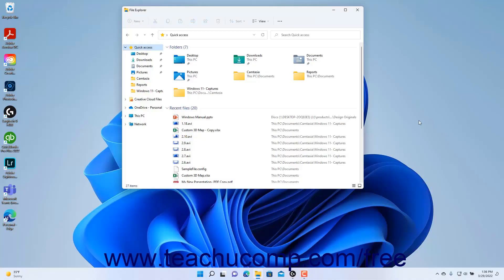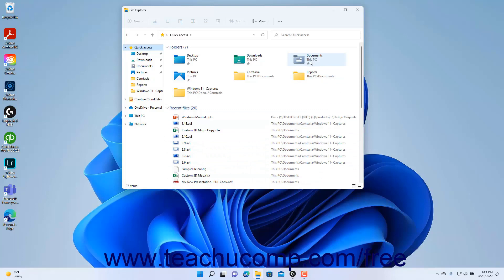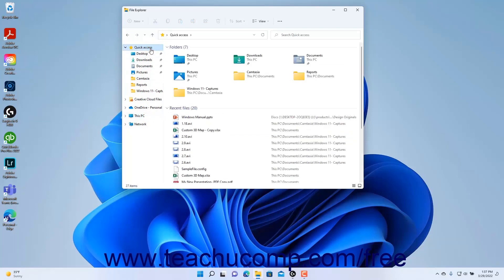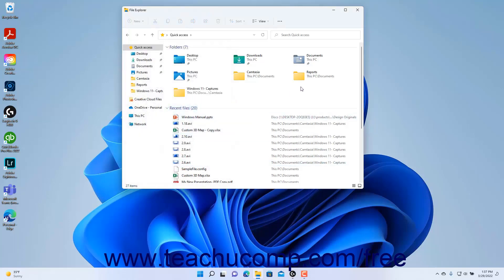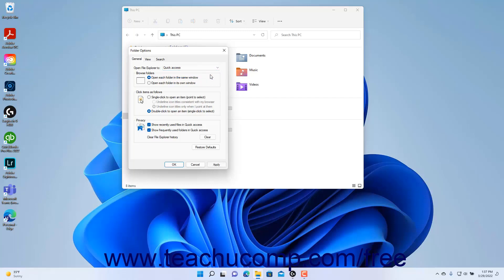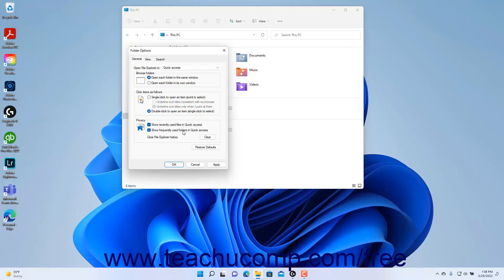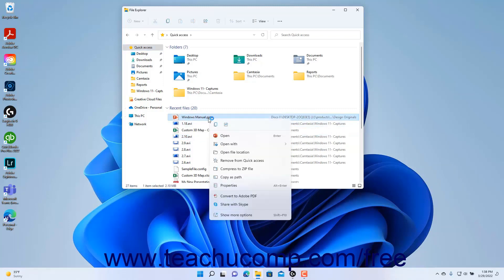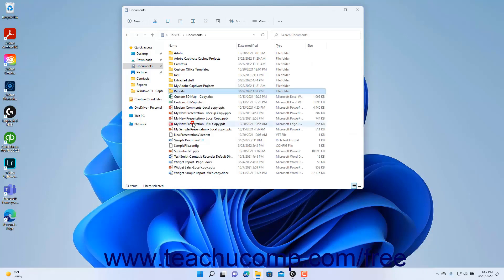Learn How to Use Quick Access in File Explorer in Windows 11: A Training Tutorial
Learn how to use the Quick Access view in File Explorer in Windows 11 A clip from Mastering Windows Made Easy.